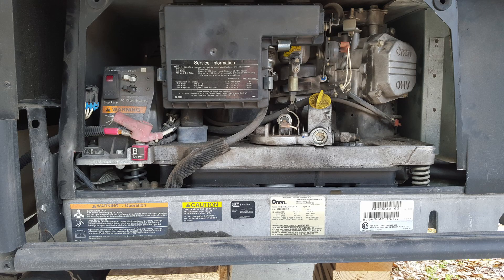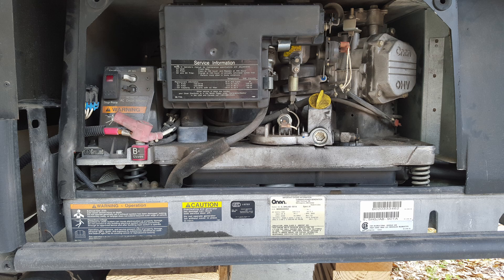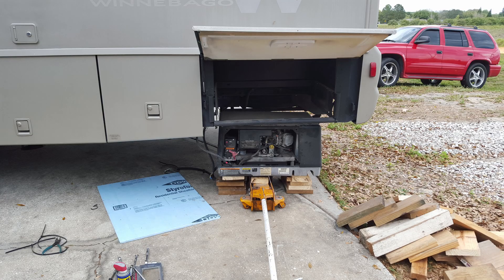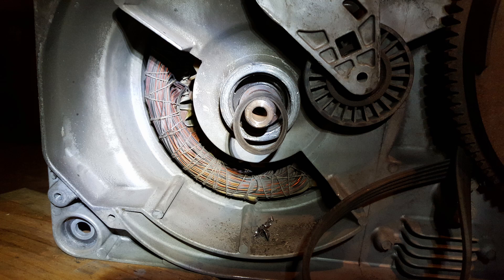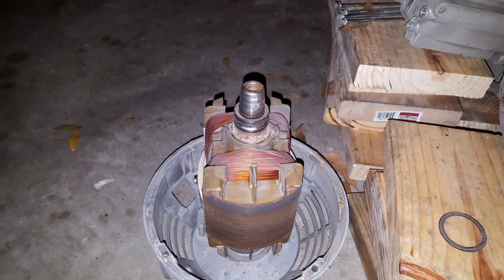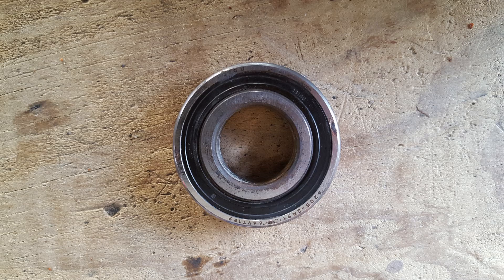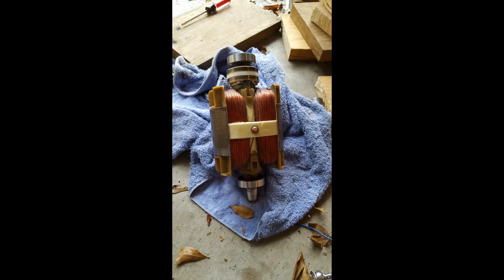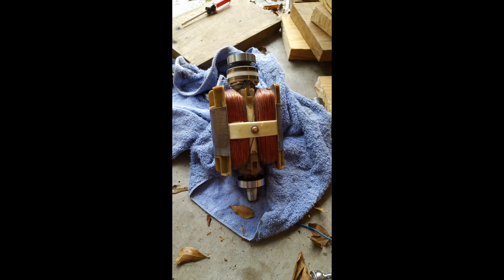Onan 5500 Generator Bearing Repair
Onan 5500 Generator Stator bearing repair